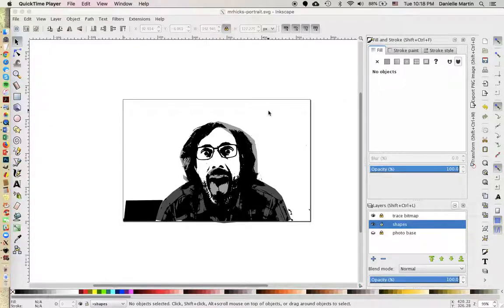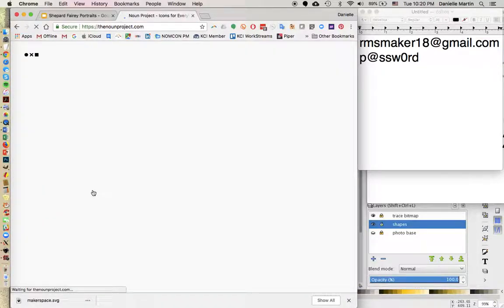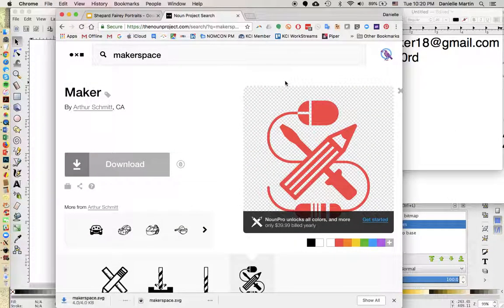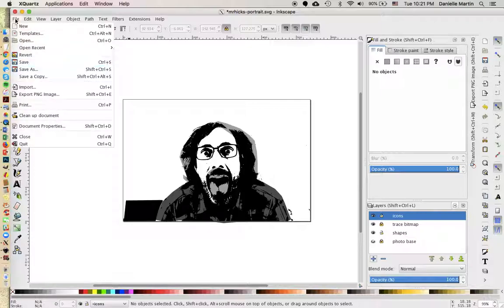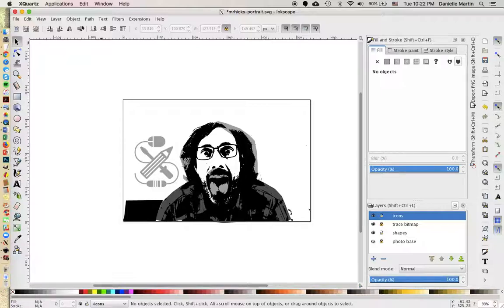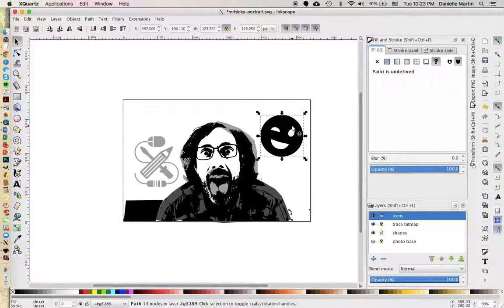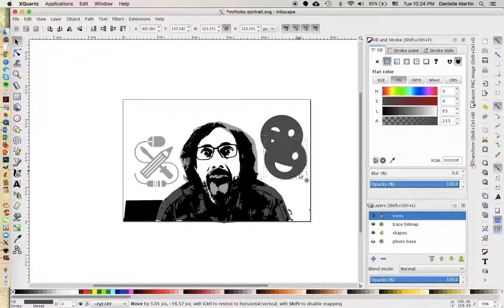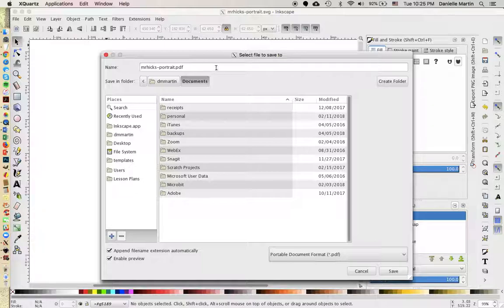Portrait Part 4 Icons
Part 4 of Lesson to make a simple Shepard Fairey-style portrait of your partner to go in the lasercut frame.  This last part covers how to download SVG icons from TheNounProject.com and import, recolor, & duplicate them in your portrait in Inkscape.